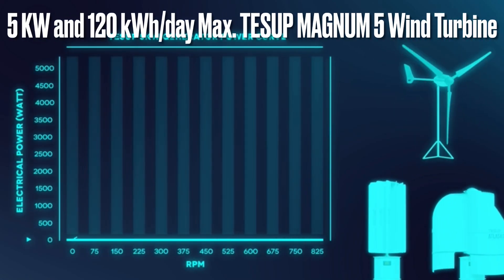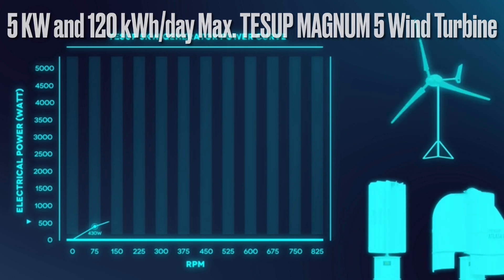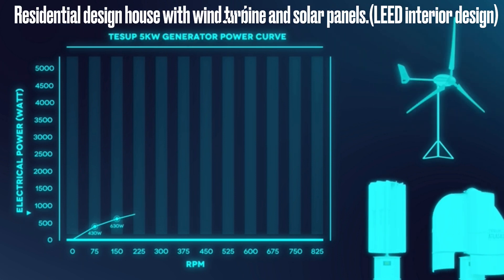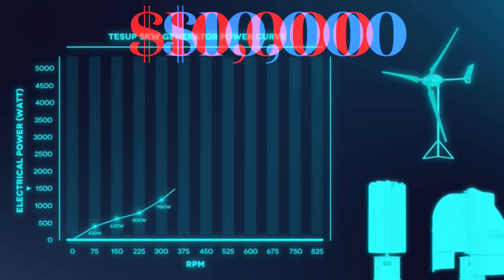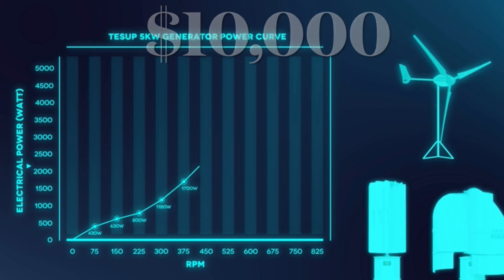Tepsup Magnum Wind Turbine#sale estate rental immobilier batdongsan travel #2022 #2023